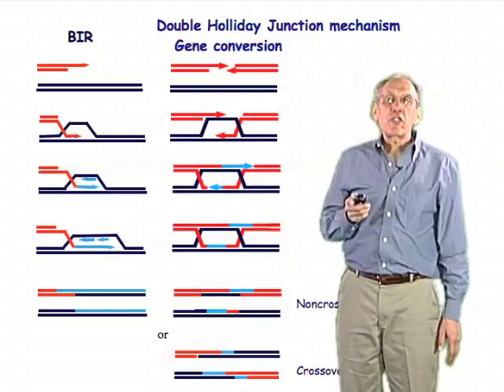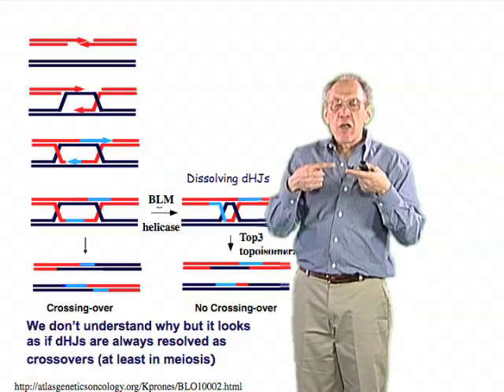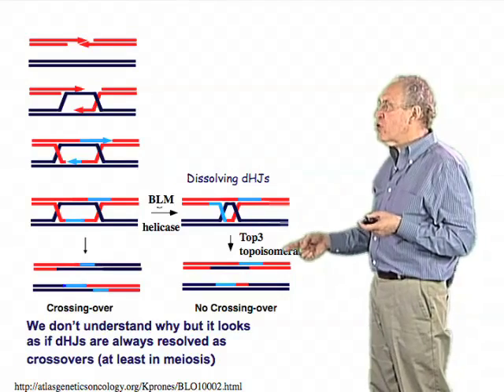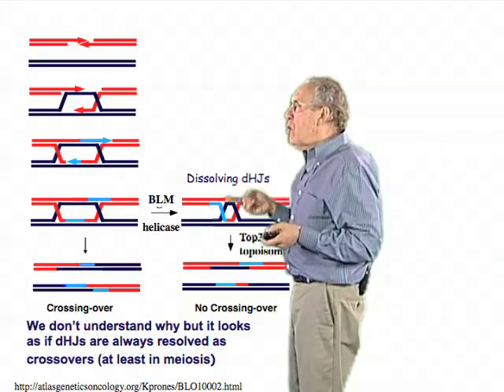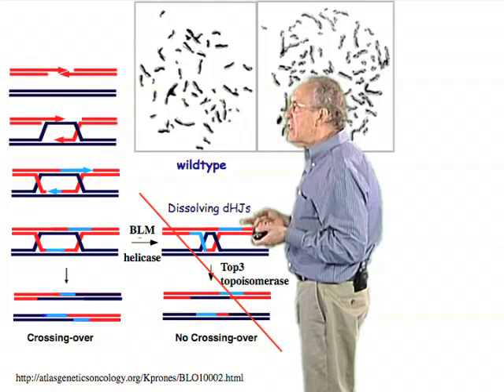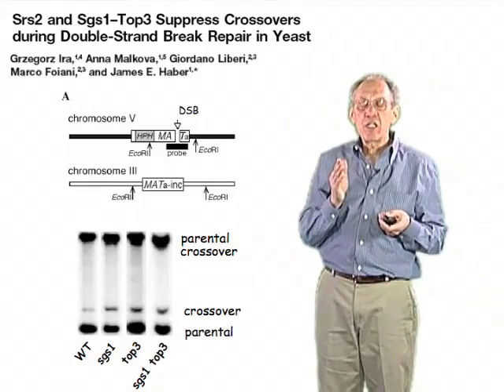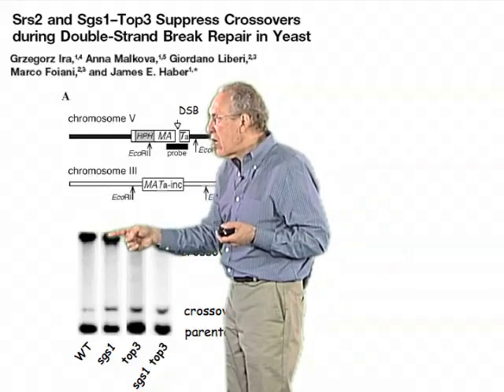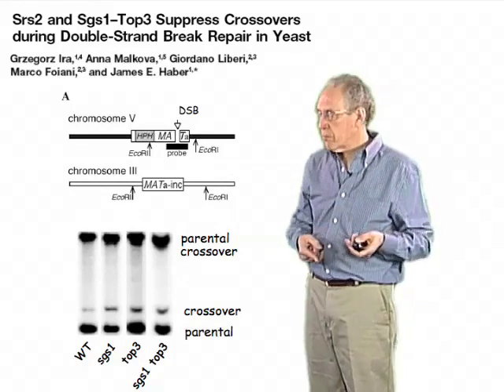Resolution of Double Holliday Junctions - Jim Haber (Brandeis)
Description of the process of dissolution of double holliday junctions, such as the ones that produced by gene conversion.